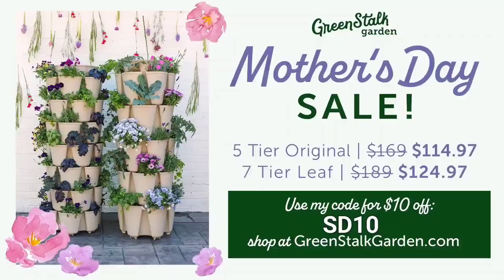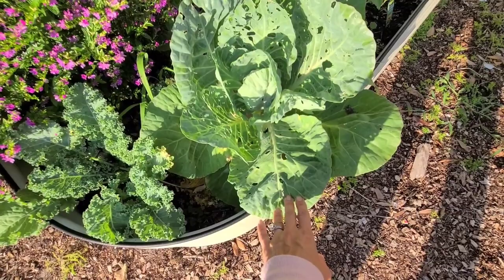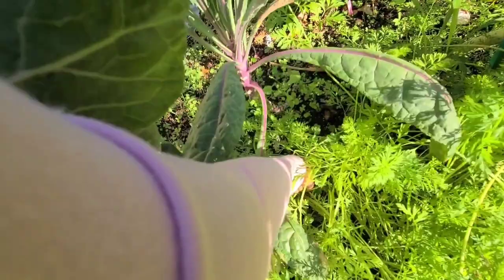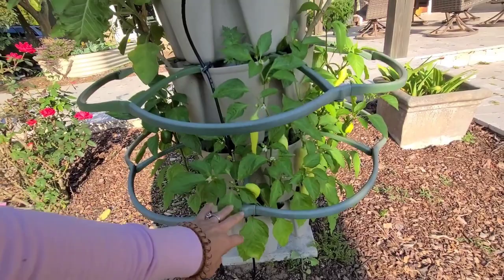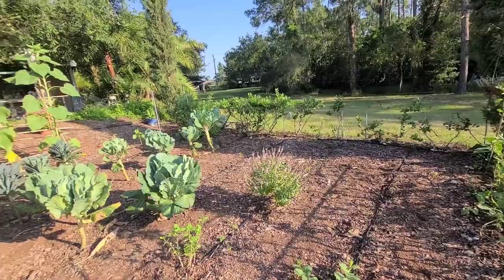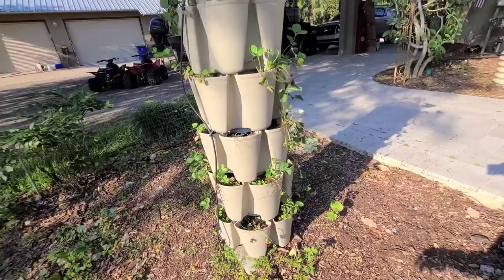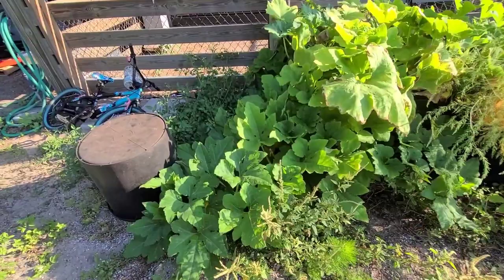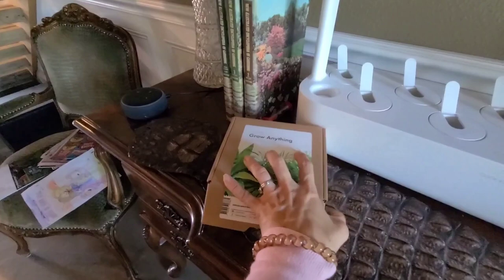Vegetable Garden Tour | Zone 9 Garden Tour Florida | Gardening Struggles & Encouragement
My channel focuses on sharing my personal journey in growing our garden, farm and food forest to achieve a sustainable lifestyle. I have a passion for growing organic food and living off the land. I share monthly garden and food forest tours, recipes, and gardening tips. Hopefully you will learn something along the way! I'm not an expert so if you think of something I could be doing better please share so I can become a better gardener:) My goal is to inspire you to get outdoors and enjoy some Southern Dirt and Sunshine!

True Laef Market
Seeds and Garden supply:

Garden In Style with Farmers Defense
Save 10% with code SouthernDirtGardener

Amazon Product Links:
Soil Amendments-
Azomite:
Mushroom Compost:
Neptune's Harvest Kelp Meal:
Neptune's Harvest Crab & Lobster:
Bug Control-
Nematode Control:
Neem Oil:
Worm Control:
Pump Sprayer:
Seed In Soil Digger:
Fertilizers-
Neptune's Harvest Fertilizer Fish & Seaweed:
Neptune's Harvest Fertilizer Roes & Flowering:
Neptune's Harvest Fertilizer Tomato & Veg:
Neptune's Harvest Seaweed Plant Food:
Microgreen Kit:
Sprouting Kit:
Sprouts:
Seed Value Pack:
Garden Supplies-
Seed Starting Soil:
Organic Soil:
Seed Trays:
Plant Supports:
Garden Markers:
Non-Fading Marker:
Pots:
Garden Hat:
Garden Boots:
Pruning Shears:
Tool Set:
Tiller:
Favorite Books:
Forager's Guide to Wild Foods Book that I love:
The Lost Book of Herbal Remedies that I love: